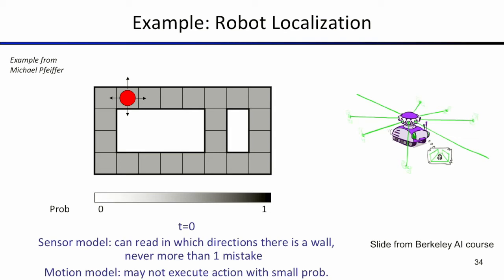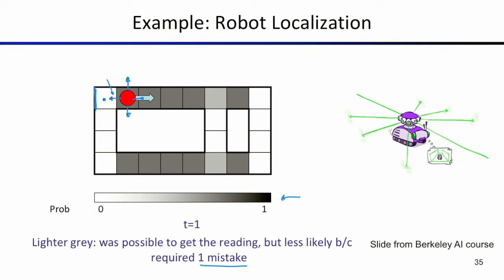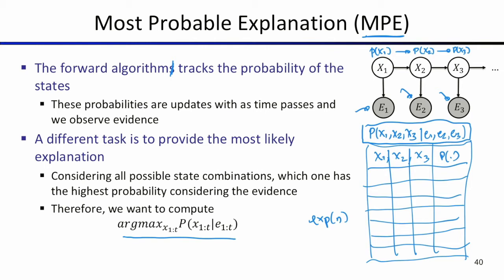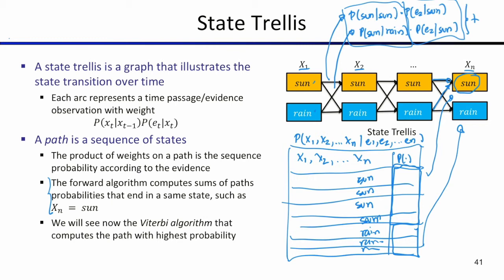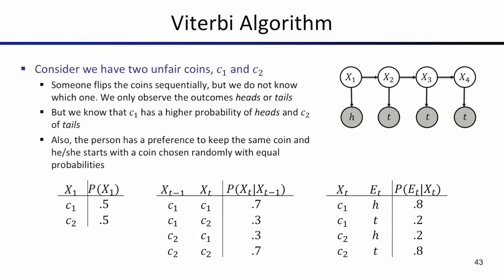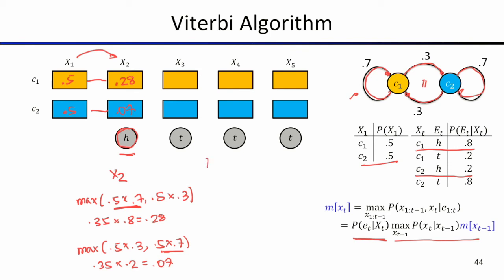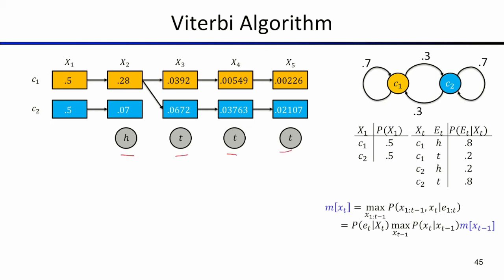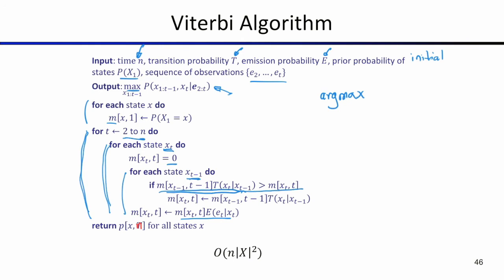COMP9418 - Week 4 - Lecture 8.5 - Markov Chains and Hidden Markov Models